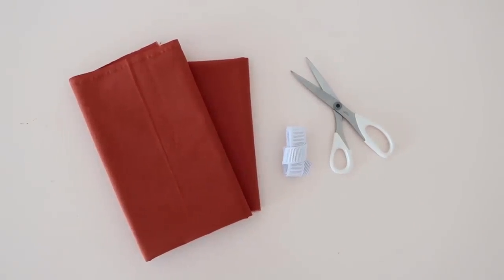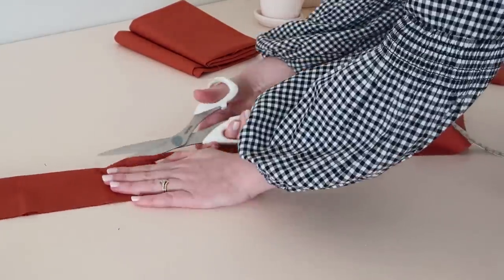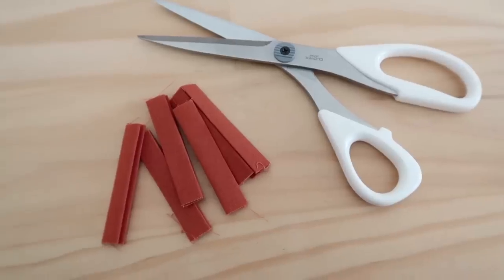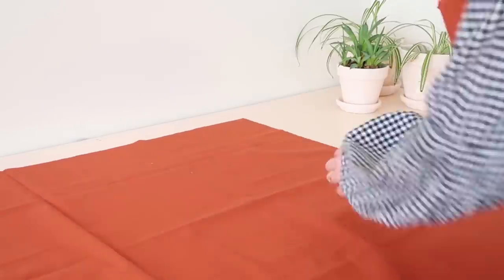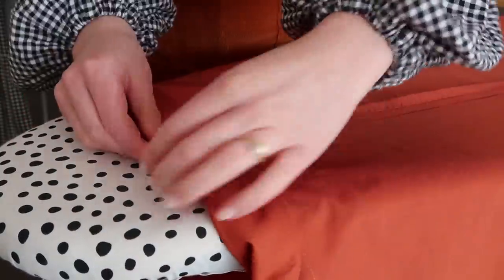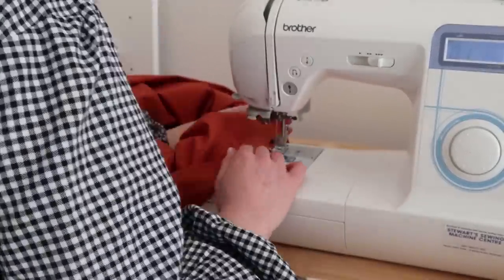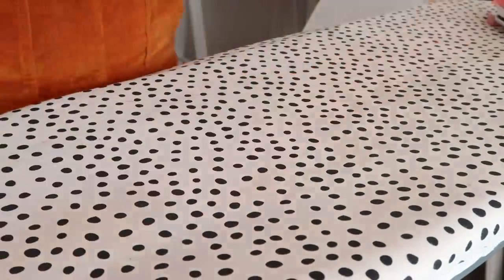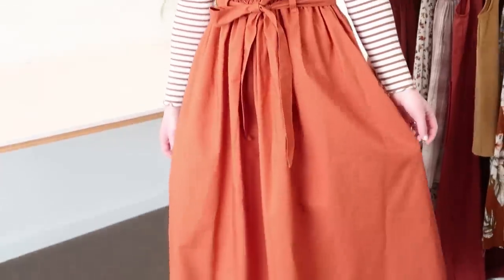How To Make The Perfect Gathered Skirt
Honestly, this is my favourite gathered skirt pattern, and is one I've perfected over many years and I'm so excited to share it with you! If you have a go at making this skirt for yourself, then I would love to see, so be sure to tag me @roseryapparel when you share it on Instagram!